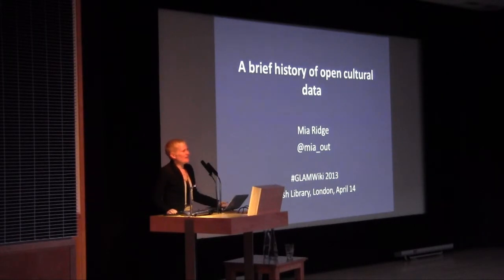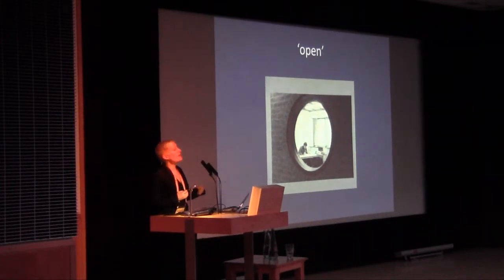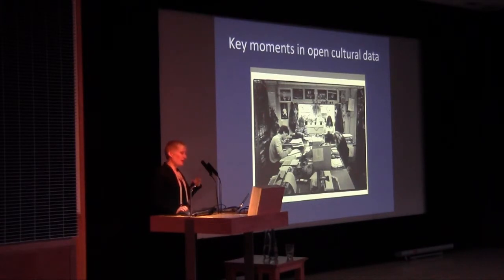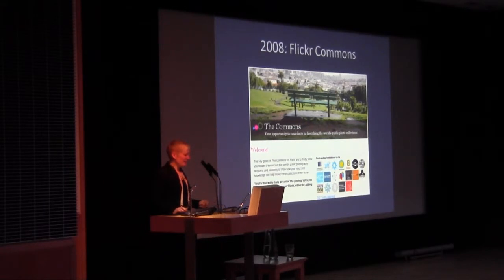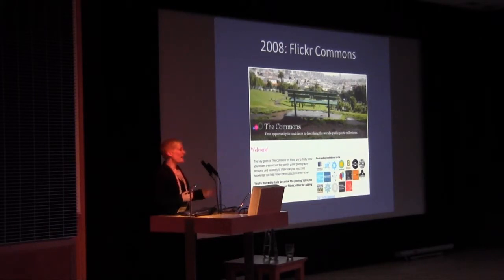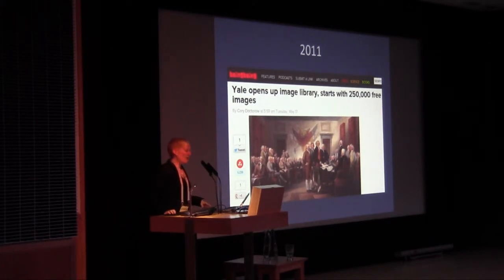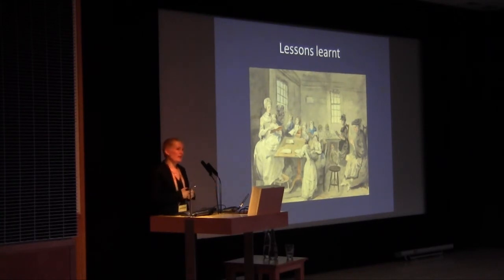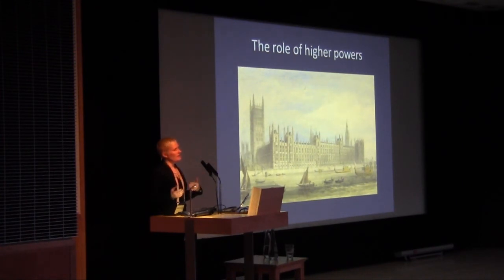GLAM-Wiki 2013 - Mia Ridge keynote presentation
Mia Ridge gave this presentation called "A brief history of open cultural data" at Wikimedia UK's GLAM-Wiki 2013 conference. The event was held at the British Library, London on 13 April 2013.

Thumbnail photo credit: Sebastiaan ter Burg